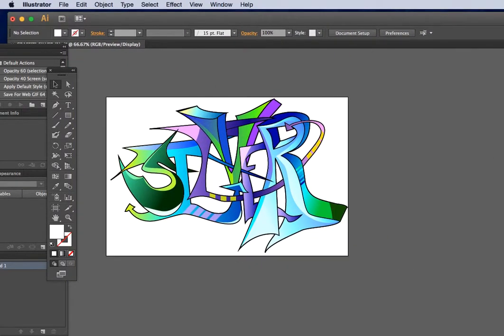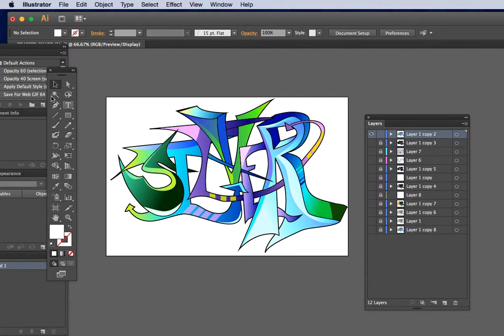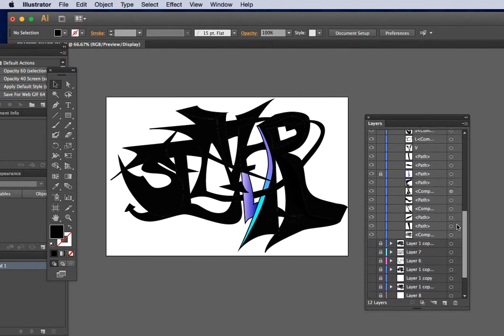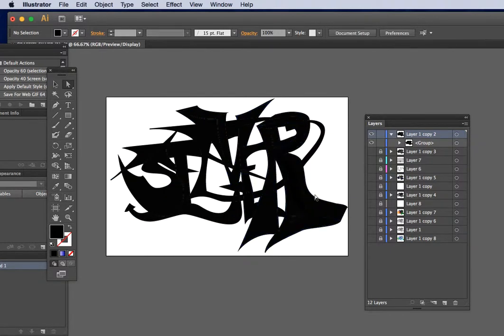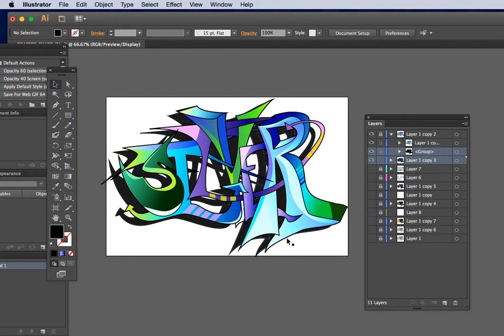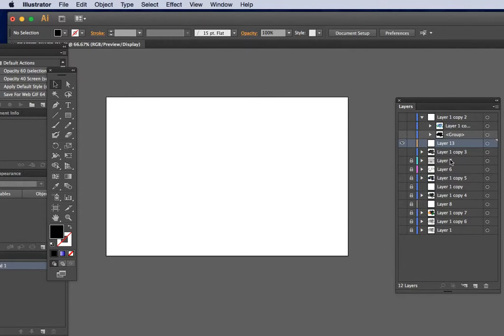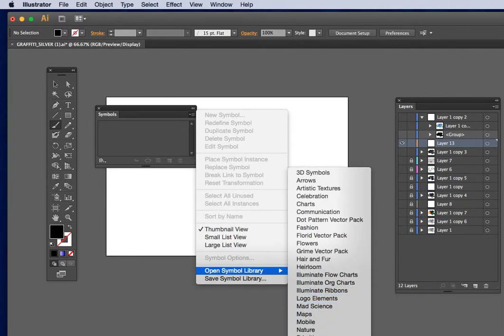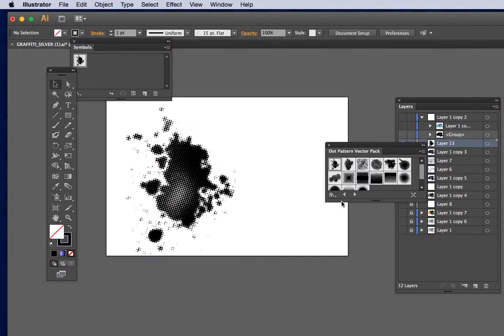adding a shadow